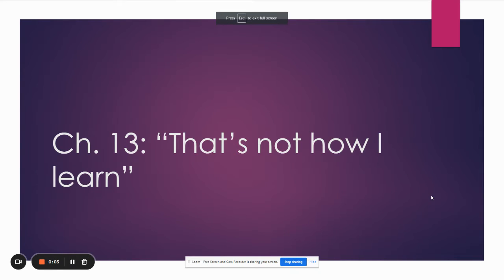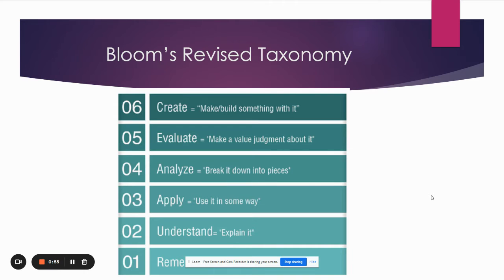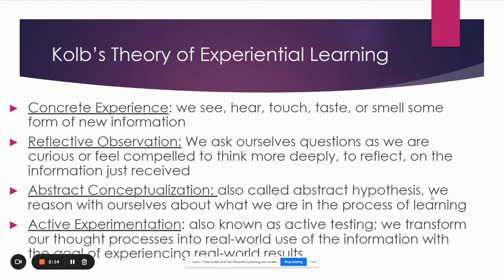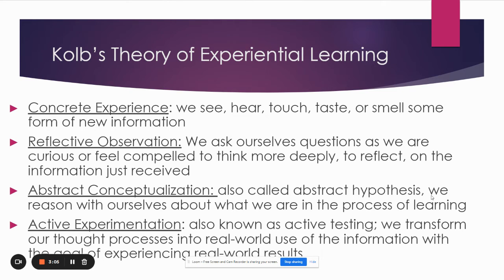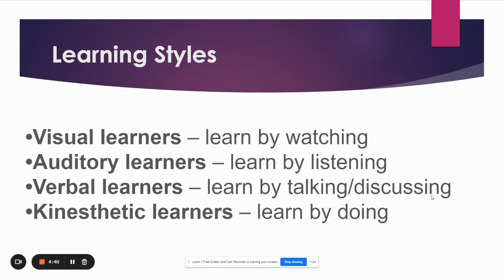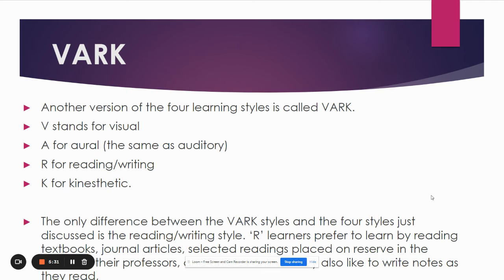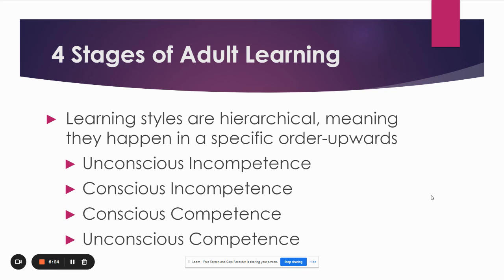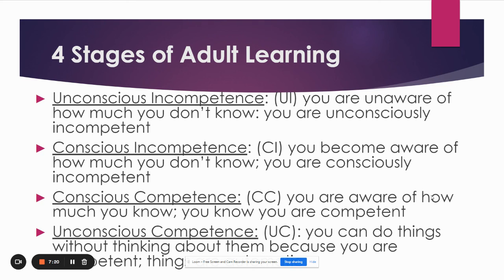Chapter 13 EDUC